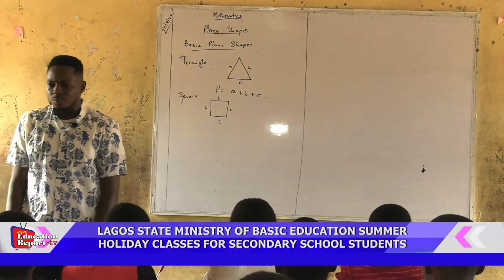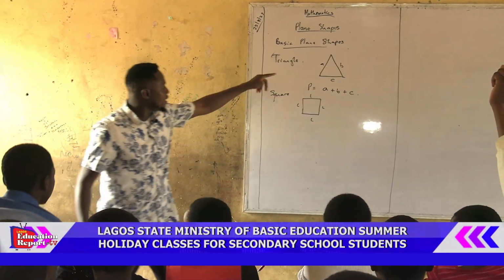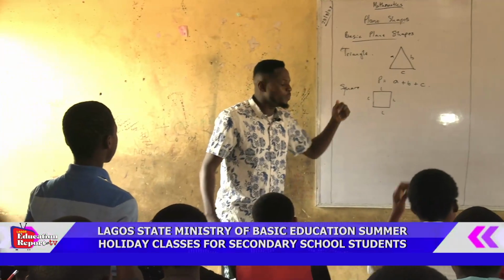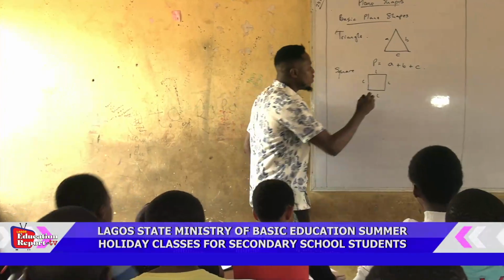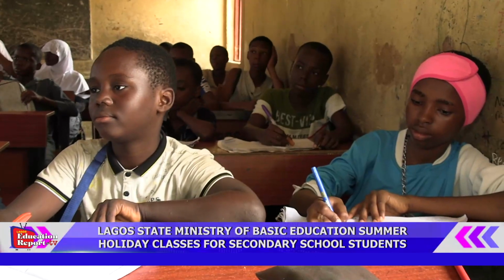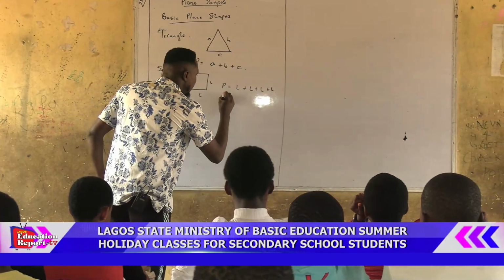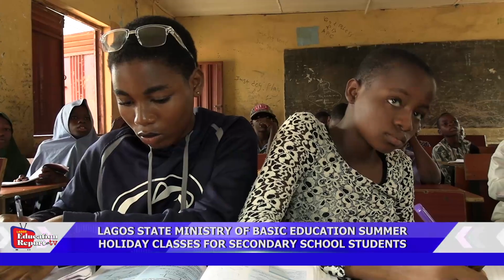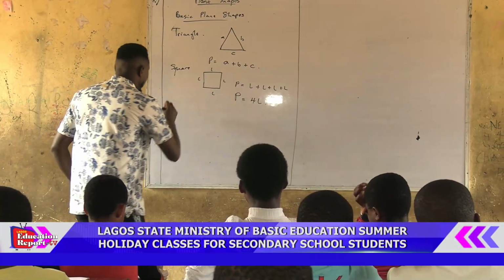LAGOS STATE MINISTRY OF BASIC EDUCATION SUMMER HOLIDAY CLASSES FOR SECONDARY SCHOOL STUDENTS